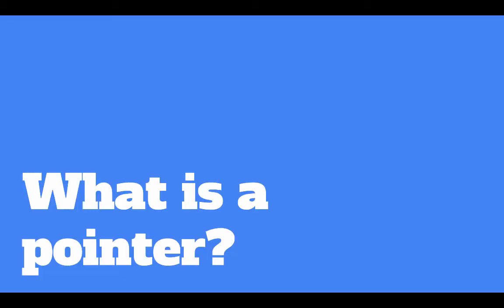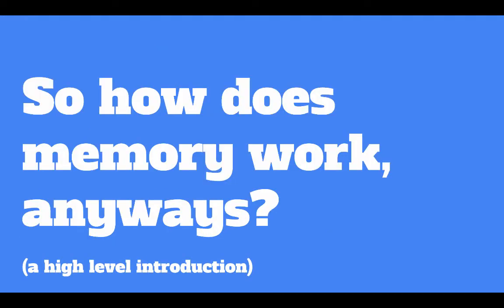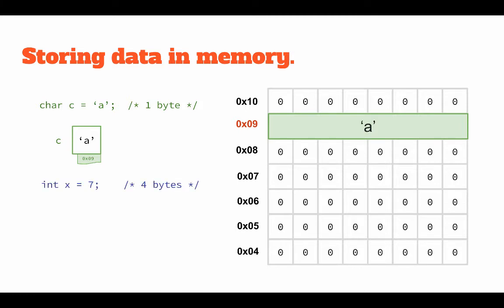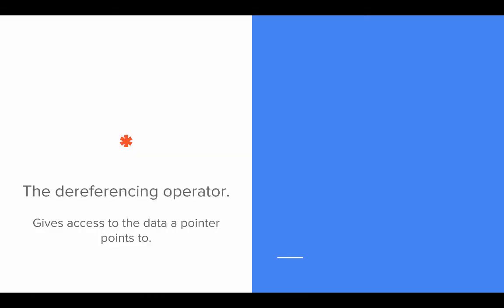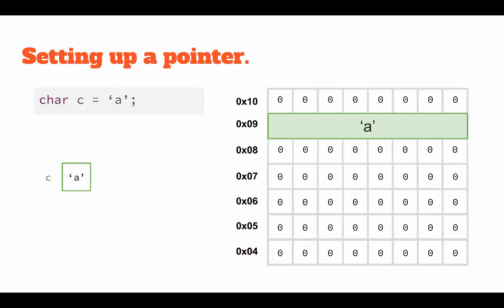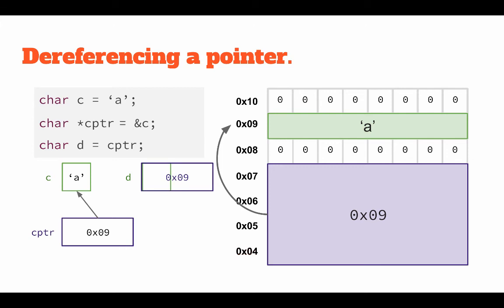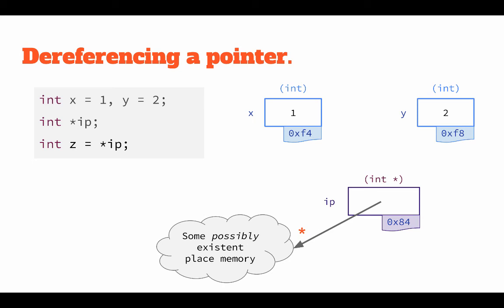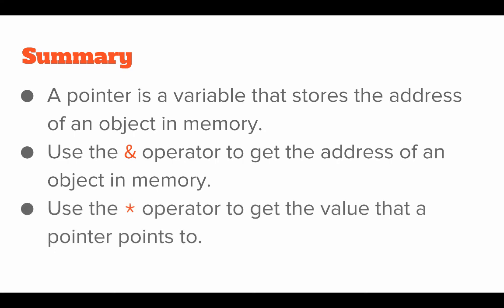Pointer Basics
Introduces pointers in C.